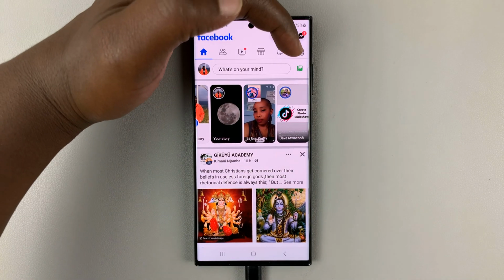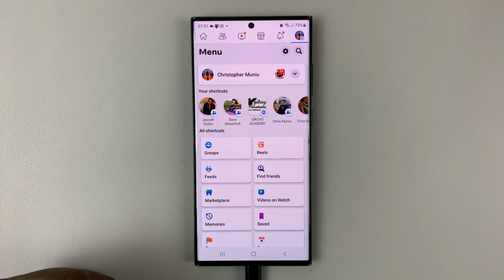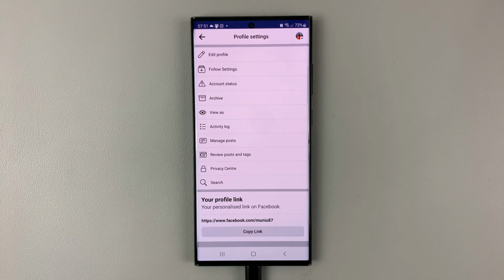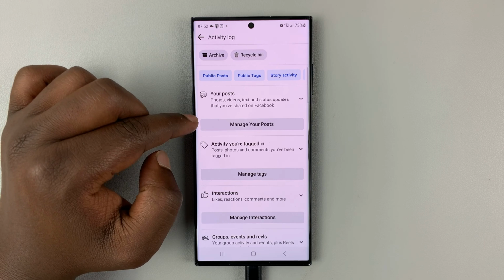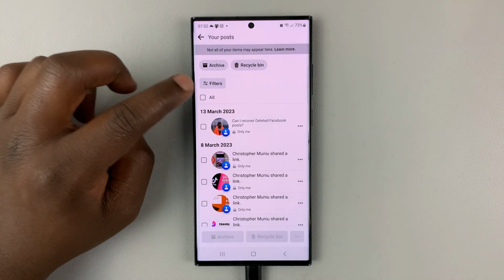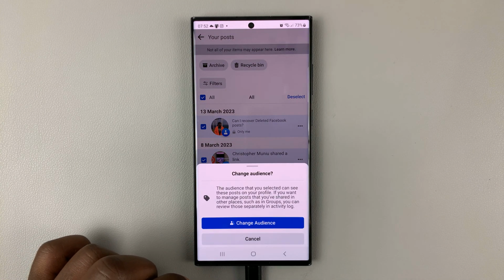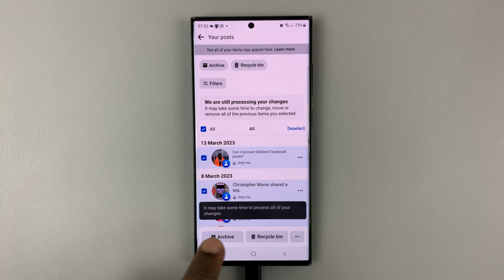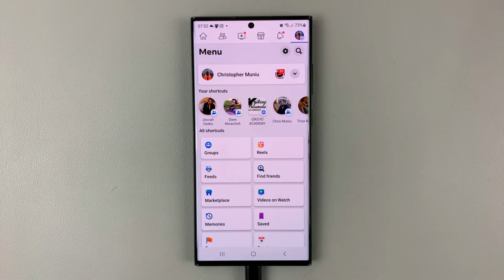How To Make All Your Facebook Posts Public at Once.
Learn how to make all your Facebook posts public at once. You sure can easily make a single post public,  but if you want all your posts public, here's how to go about it.

How To Make All Facebook Posts Public:
Go to the Facebook app
Tap on profile icon
Tap on your profile name

Cell Phone Tripod Adapter